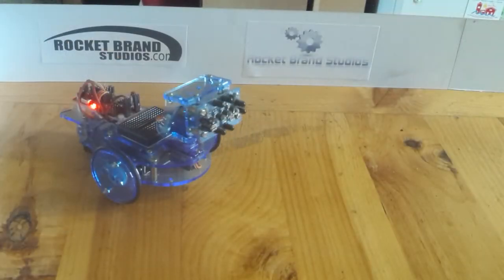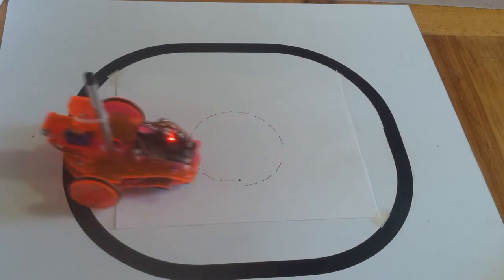LMR Tadpole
Just click "Tadpole LMR" on the right sidebar.